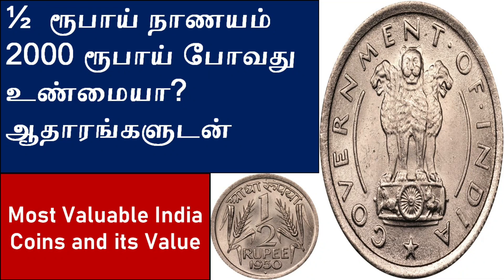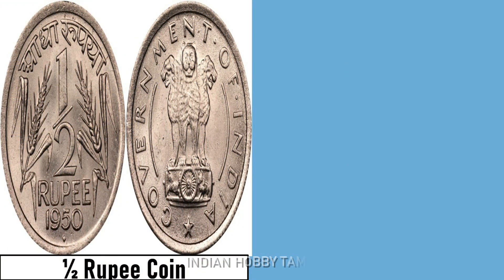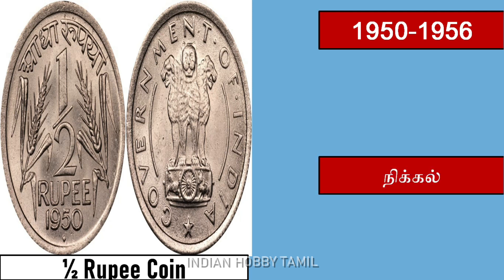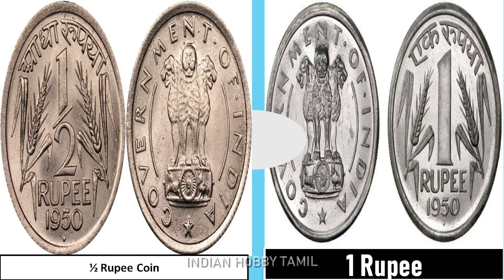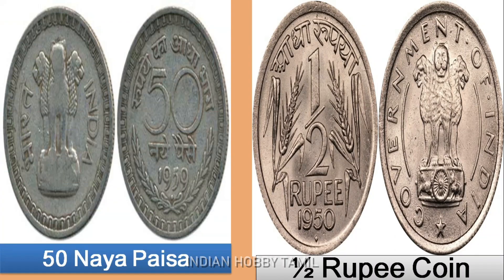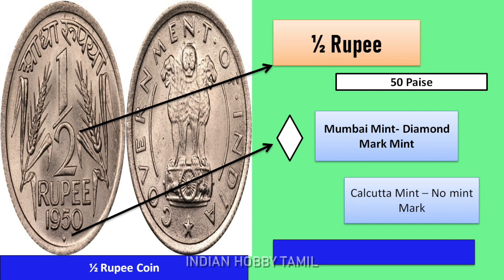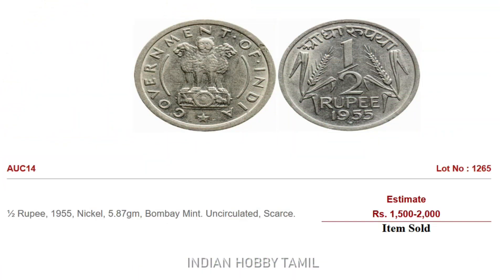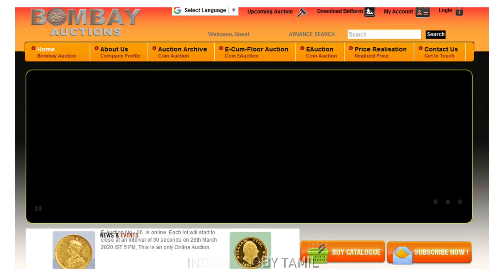1/2 Rupee Coin Price - Old Coins - Indian Hobby Tamil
1/2 Rupee Coin is the first model 50 Paise coins after Independence , made up of nickel.

Value of India Currencies

How to sell the old India Coins

India Coins Value or Price

ஏதேனும் சந்தேகம் இருந்தால் கீழ்க்காணும் முகநூல் மற்றும் டுவிட்டரில் தொடர்பு கொள்ளலாம்.